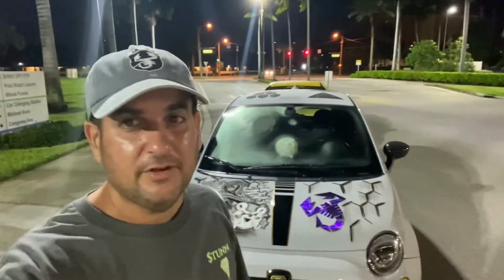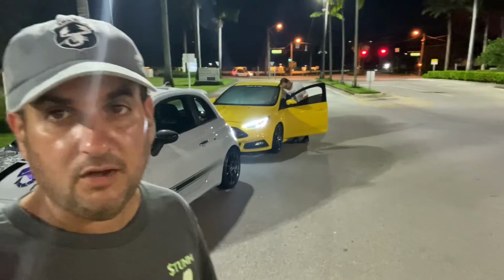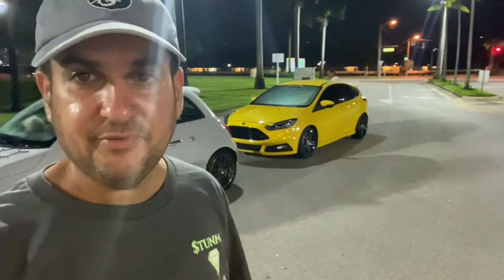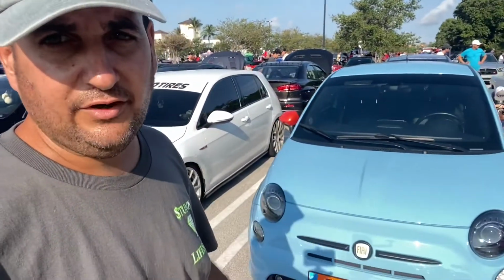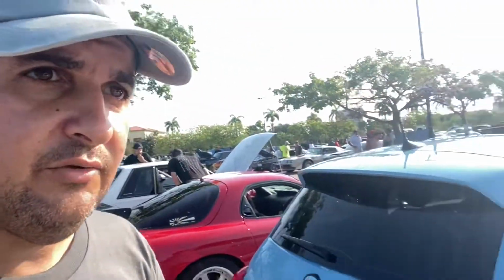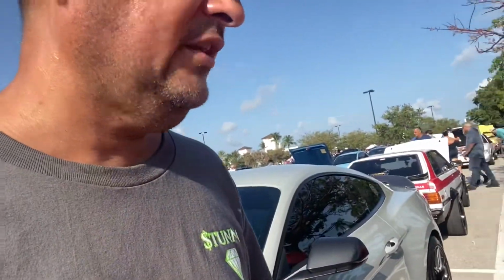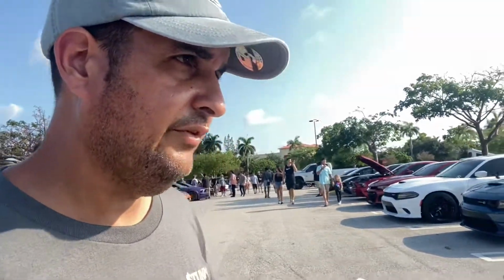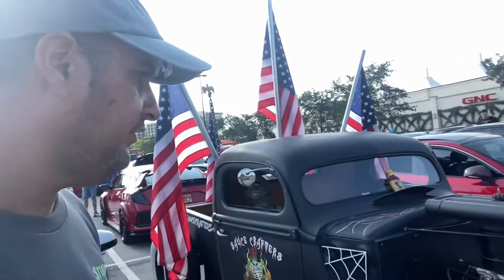Cars and coffee palm beach is back!!!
Finally we return to the outlets and the greatest car meet ever!!! Palm beach cars and coffee!!
    There’s no doubt that this long awaited event was something that we’ve be planning for and waiting for.
   Now the greatest cars to ever fly across pavement meet up at the Mecca for car enthusiasts the world over.
     Boe jester racing and the AttackMouse nation return to cars and coffee!!